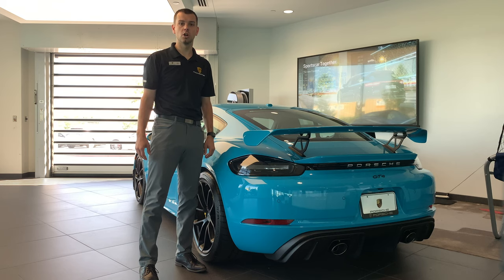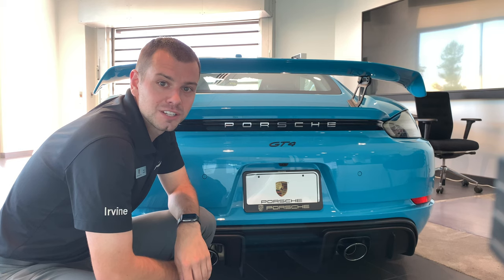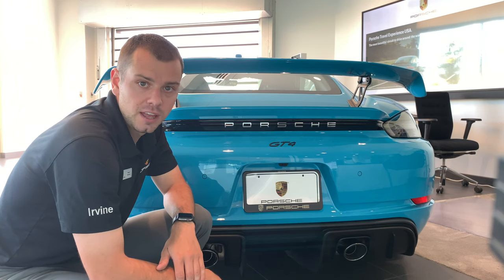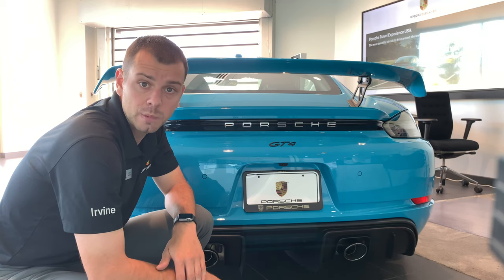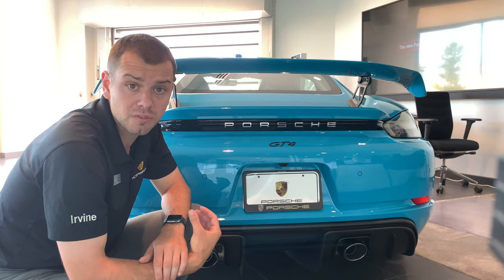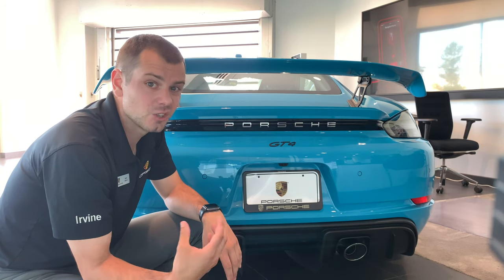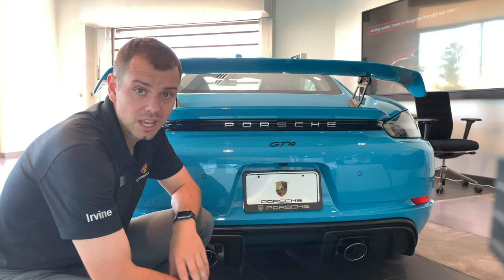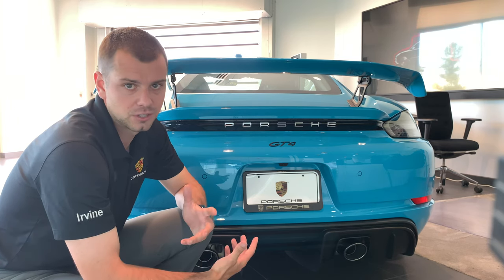Do The 718 Cayman GT4/Spyder U.S. Models Have a Gas Particulate Filter? 💥 An Explanation w/ Start Up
Do the 718 Cayman GT4/Spyder have the exhaust system particulate filter in the U.S.?

Is currently a lot of information out there stating that they do? I originally thought they had the filter too. After several hours of more research they have the same canister and exhaust tubing but DO NOT have the matrix (precious metal coating) that makes up the filter like the European spec cars.

👉 The "filters" in U.S. spec cars are inert and are nothing more than sound attenuators for both the 718 Spyder and Cayman GT4.

What is a GPF/OPF filter and what does it do? The filter traps hydrocarbons in a filter and stores them until they are burned when the car/filter is in regeneration around 600 degrees Celsius!

 WOW, thats HOT!! In turn making for a cleaner mixture coming out the exhaust! ✅

My name is Mason and I am obsessed with Porsche's...hence the name Pcarwhisperer!

I have worked for Porsche since 2015 and have only furthered my passion for the most amazing automobile company in the world. ✅

Song:
➡️ When I Found Your Love by Tomas Skyldeberg